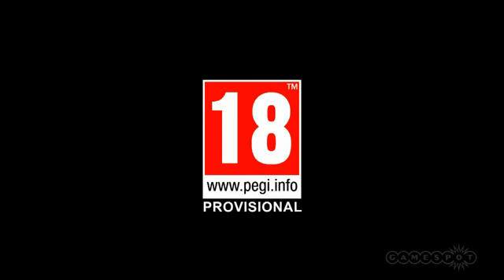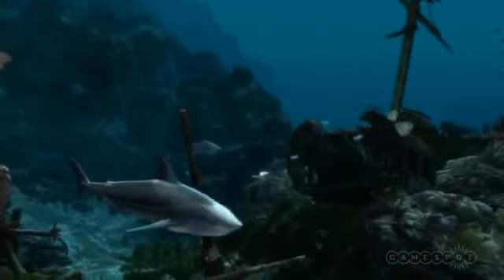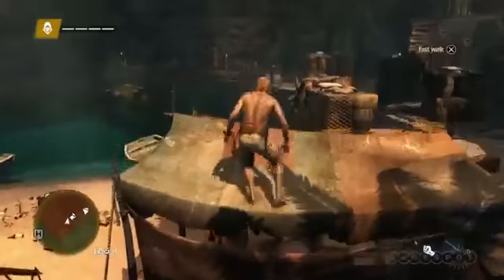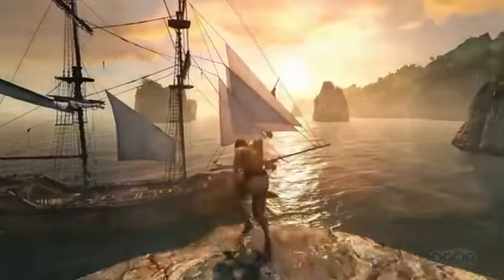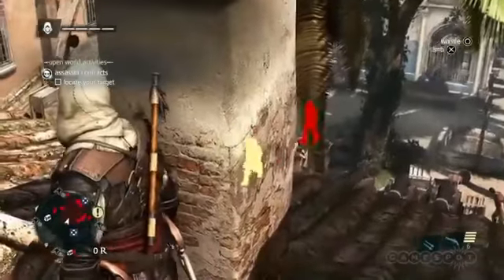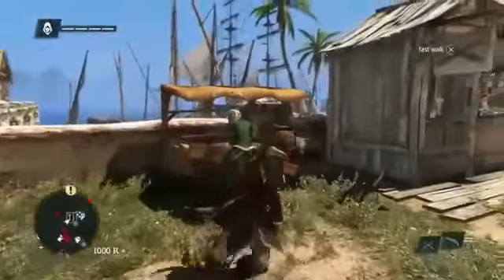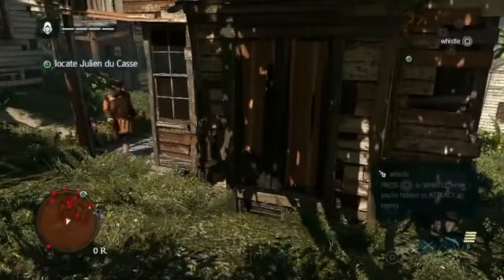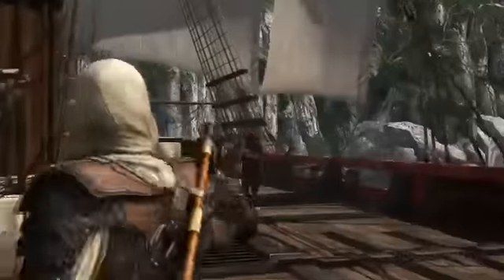Assassin's Creed IV Black Flag Stealth Walkthrough